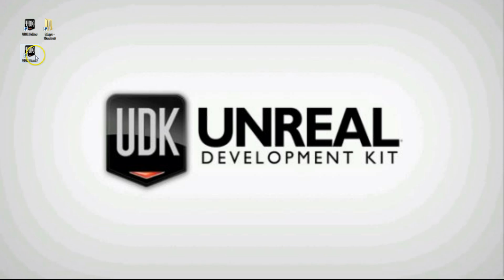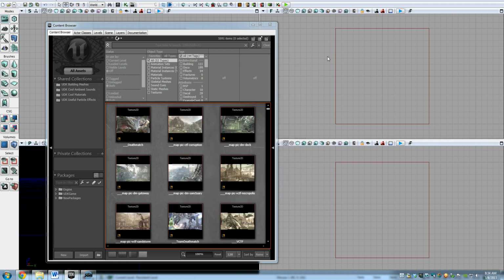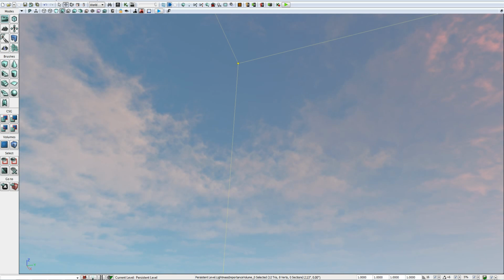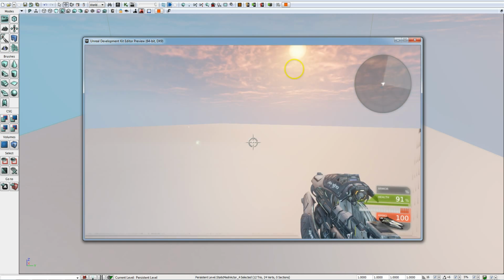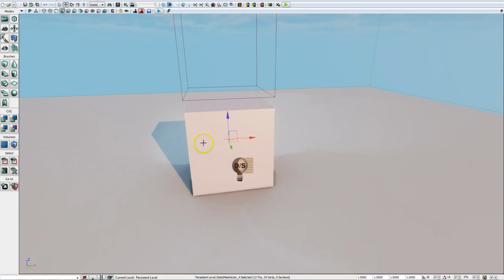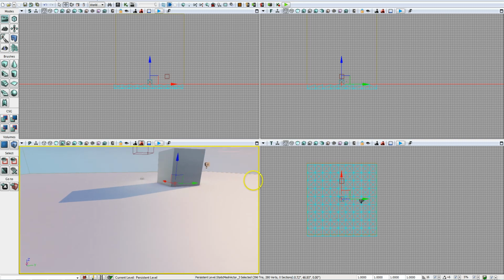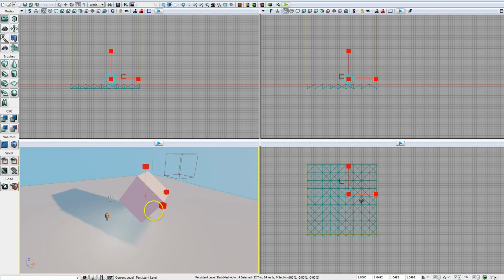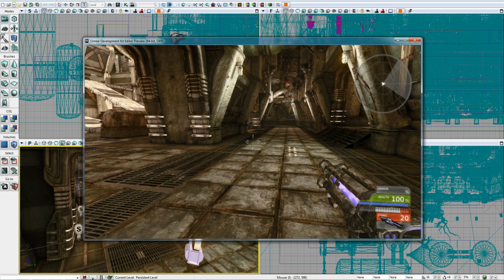UDK Tutorial 1 - Introduction to UDK